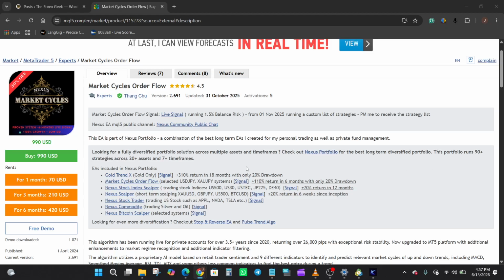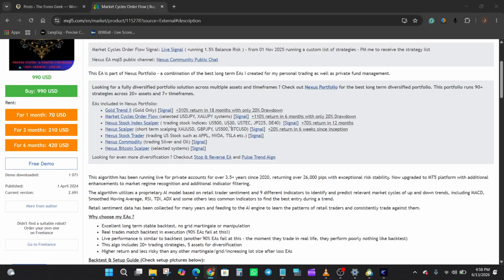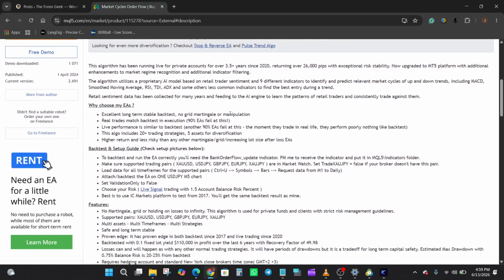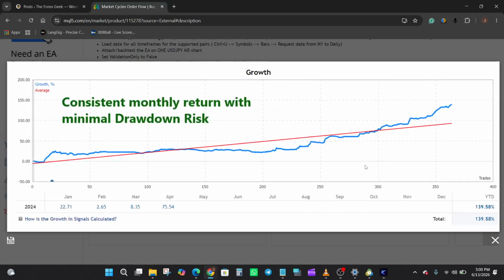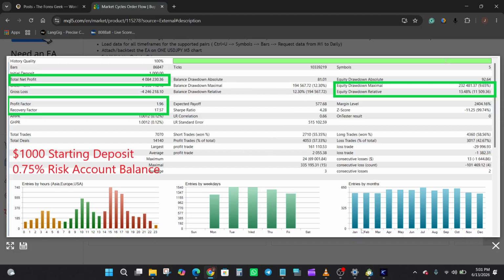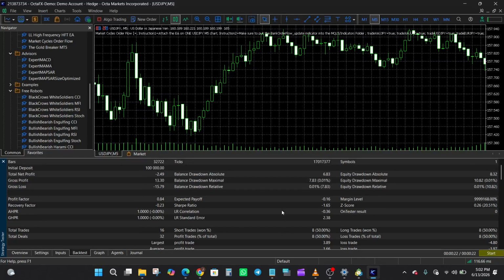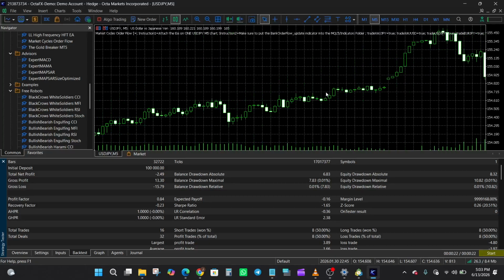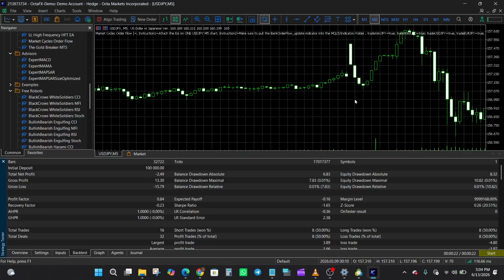Market Cycles Order Flow EA MT5 Review – Exploring a Multi-Asset AI-Powered Trading System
In this review, I take a detailed look at the Market Cycles Order Flow EA for MT5. I walk through the MQL5 Marketplace page, discuss the developer's description, supported trading symbols, setup requirements, AI and sentiment-based approach, and review the historical backtest results. Watch the full review to see how this multi-asset trading system is structured and what traders should consider before testing it themselves.